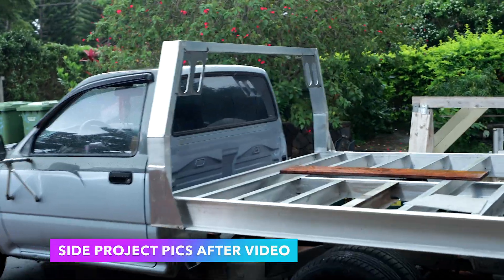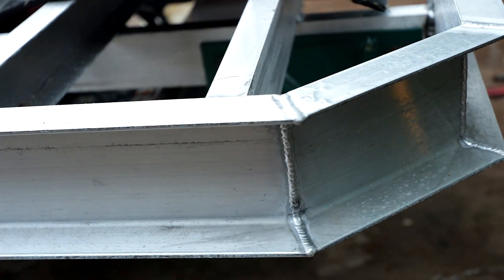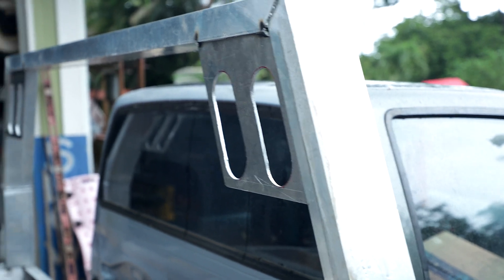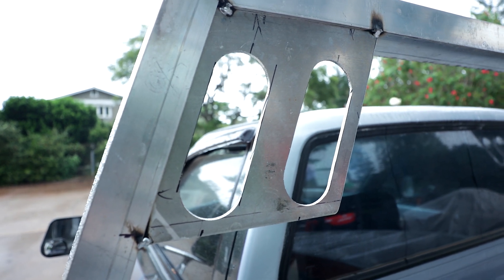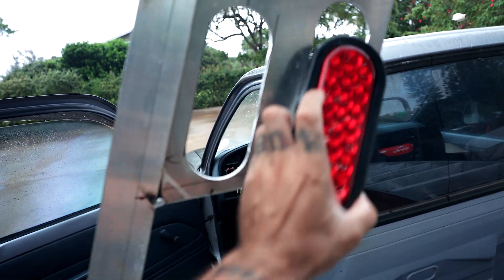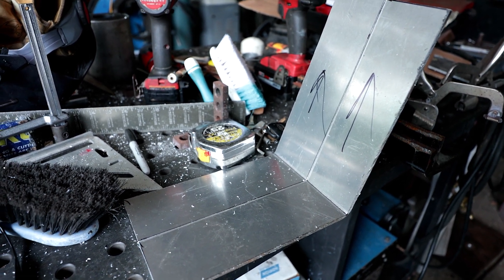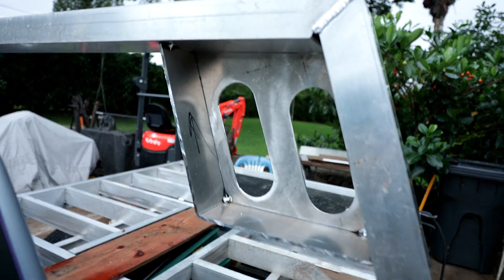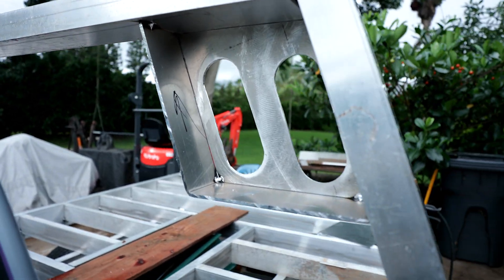DIY Aluminum Flatbed Dump-Bed Build 2021- Part 50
Fabricating an aluminum flatbed from scratch, with a Pierce dump kit. In this video I remove the old flatbed and layout the dump kit. I rough in the bed and calculate the height and trim  the new bed before welding in the first support brackets on the dump kit.

Sign up for Webull to trade crypto! Use my link below and we both get free stocks!

Gear I use to make videos:

Canon 1DXMK2
RODE MIC